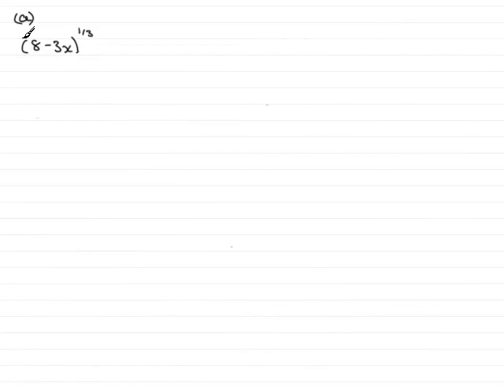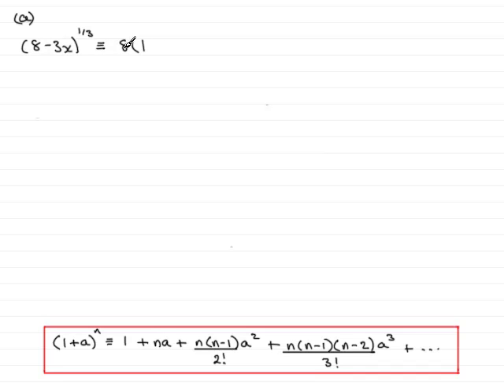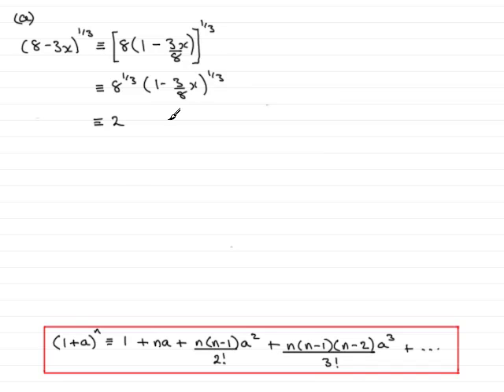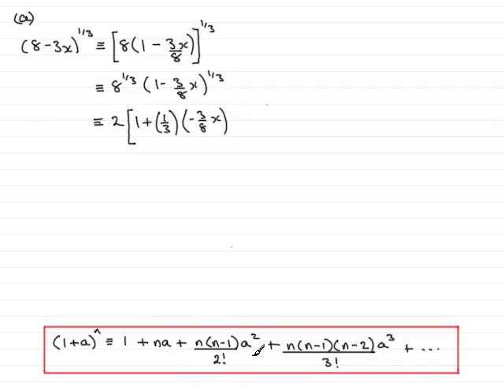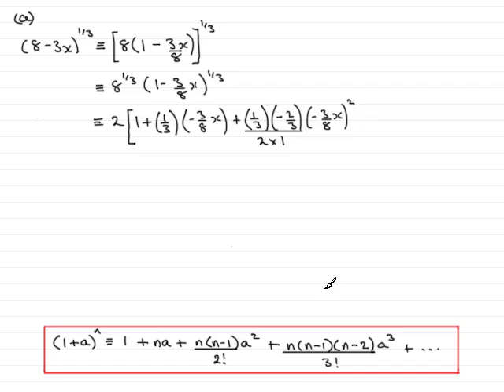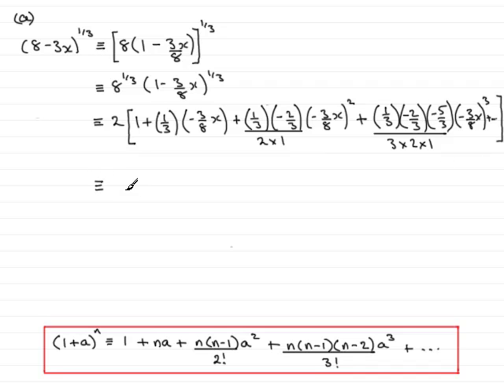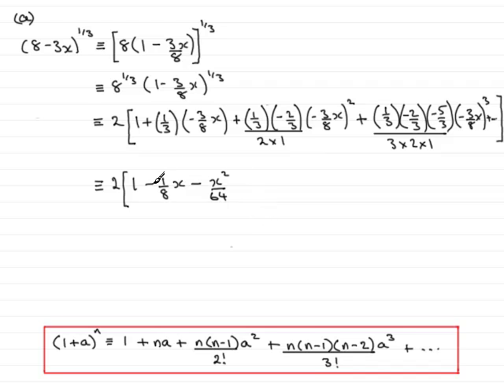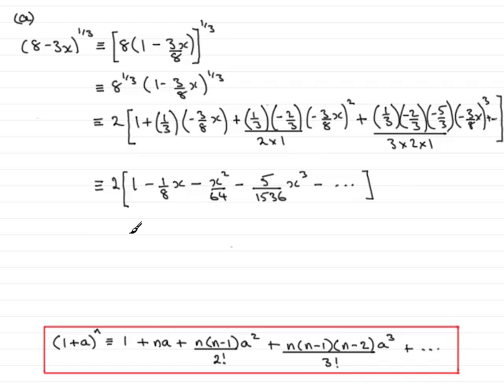A-Level Maths Edexcel C4 January 2008 Q2a ExamSolutions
This question is on the binomial expansion. For this and other maths past papers, tutorials goto ExamSolutions